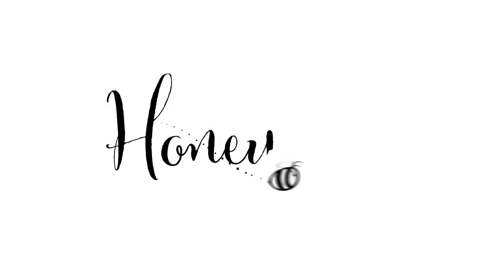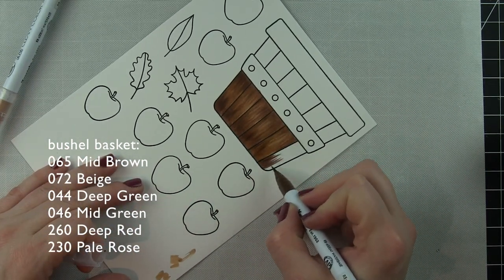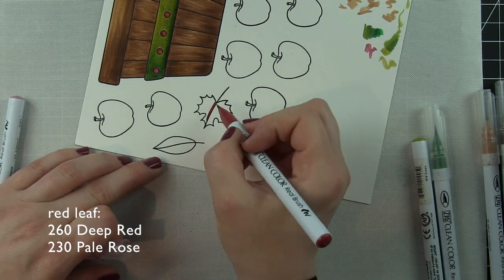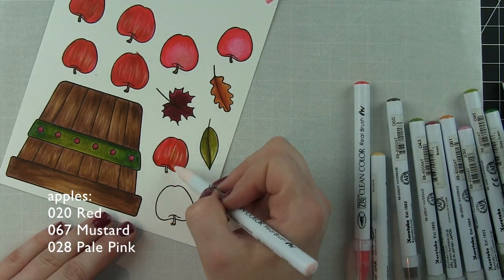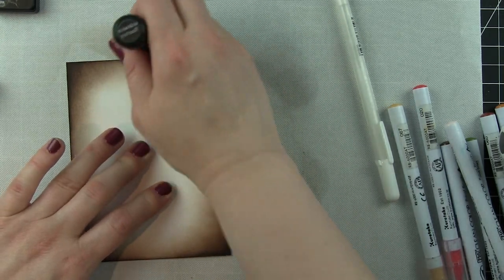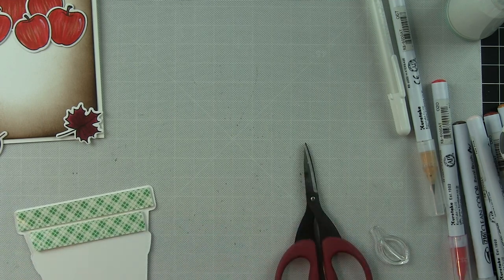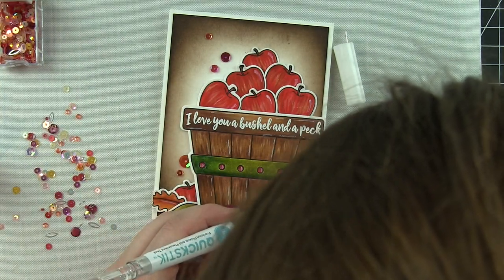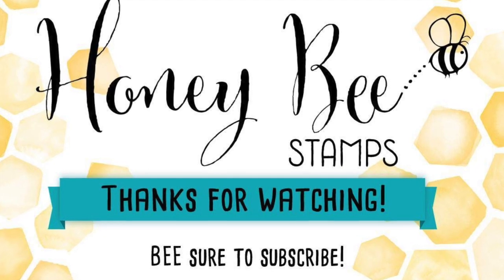Bushel And A Peck with Zig Clean Color Real Brush Markers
Bushel And A Peck colored with Zig Clean Color Real Brush Markers.

• Bushel And A Peck | 4x6 Stamp Set - Honey Bee Stamps

• Bushel And A Peck | Honey Cuts | Steel Craft Dies - Honey Bee Stamps

• Tim Holtz Distress Mini Ink Pad GROUND ESPRESSO Ranger

• Simon Says Stamp White A2 TOP Fold Scored Cards 120# 10 Pack